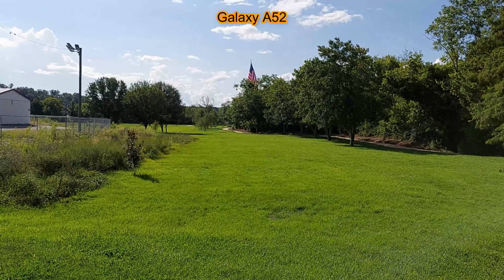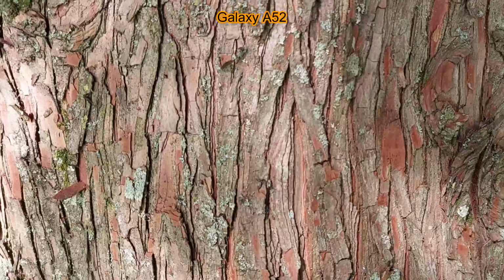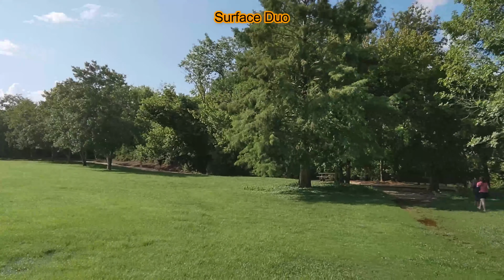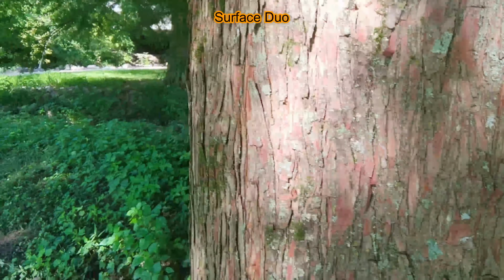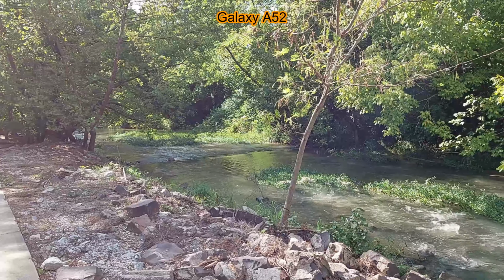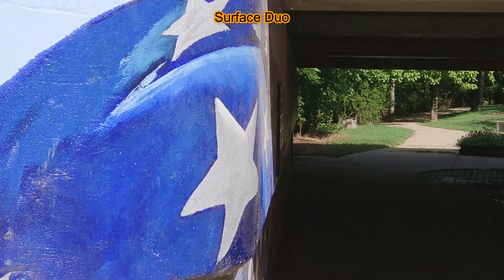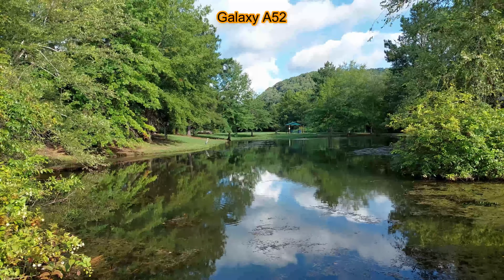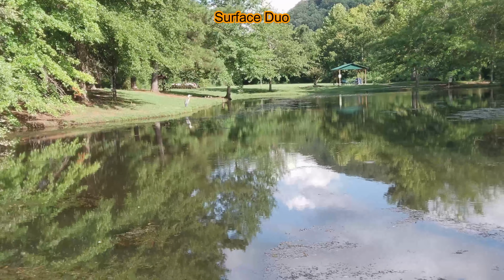Microsoft Surface Duo vs Samsung Galaxy A52 Camera Comparison